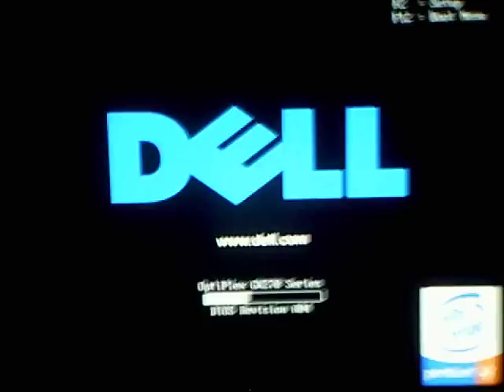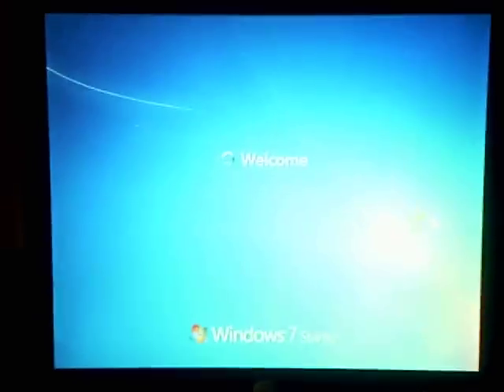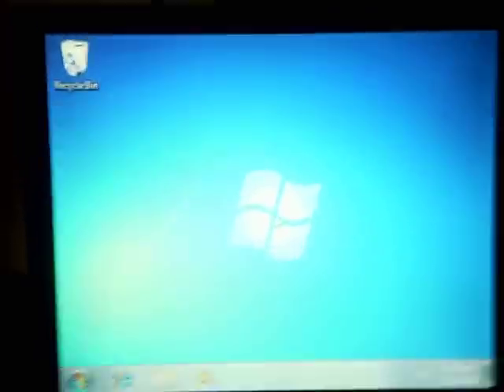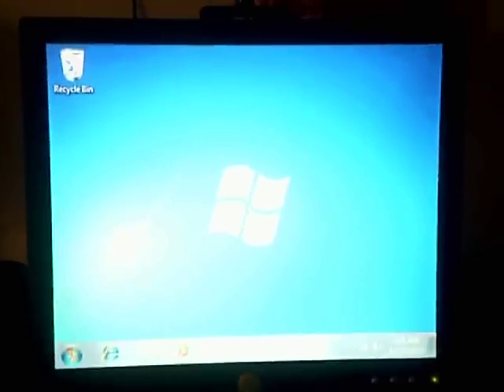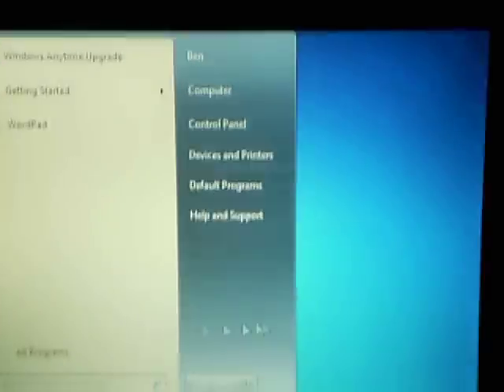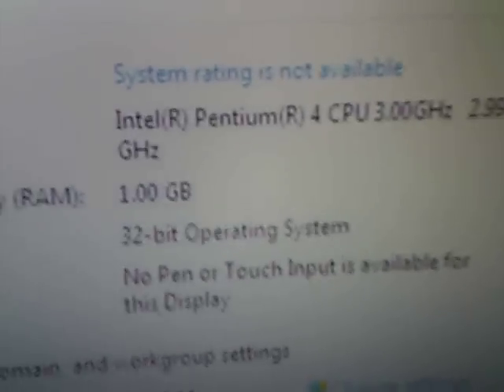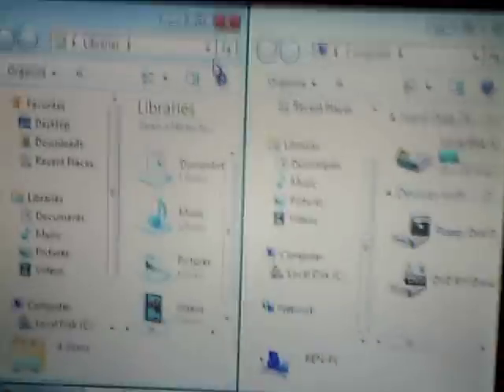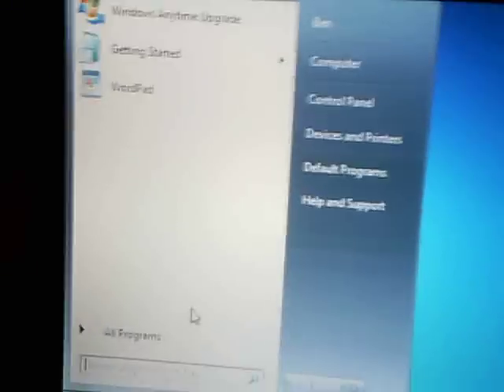Windows 7 Starter on Dell Optiplex GX270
This is an old video I made back in 2010 showing Windows 7 Starter edition on a Dell machine from 2004. I was quite an eccentric child back in 2010. Since people enjoy this old gem of a video, I will continue to update it.

Windows 7 Starter is a very stripped down version of Home Premium.

1. No customizable themes or backgrounds
2. No Aero Peek or shake
3. You cannot create a home group. (But you can join an existing home group)
4. No Dual Monitor Support.

If you want a better version of Windows 7 get Home Premium.

Update: 6/12/2016: I can't believe it's been 6 years since this video went up. As a treat, I've prepared an FAQ for this video.

Q: Did you over clock your Pentium 4?
A: No

Q: You're wrong about the Vista loading bar.
A: Yes, I realize that you get the Vista start screen if your resolution is below 1024 X 768. I didn't know that at the time of this video.

Q: Did you try the graphics installer in compatibility mode?
A: Yes; It didn't work. I got a blue screen of death upon restarting and had to roll back the driver in safe mode.

Q: Where did you get Windows 7 Starter?
A: The same way everyone does it! (However, I no longer use torrents. The reason being most sites redirect you to porn or fraudulent pop-up messages. I am planning scam bait videos in the future that will utilize the phone numbers on these pop-up messages to raise awareness of tech support scams.)

Q: How did you activate Windows?
A: I used the Windows Loader. I no longer crack-activate Windows, unless the OS is no longer supported by Microsoft.

Q: Why not Windows 7 Ultimate?
A: Yes, I know I could install a better video card, but I did not have enough money back then for one. As a result, I was stuck with the Intel on-board video. Ultimate would also be pushing the Pentium 4 quite a bit, even with Hyper Threading enabled.